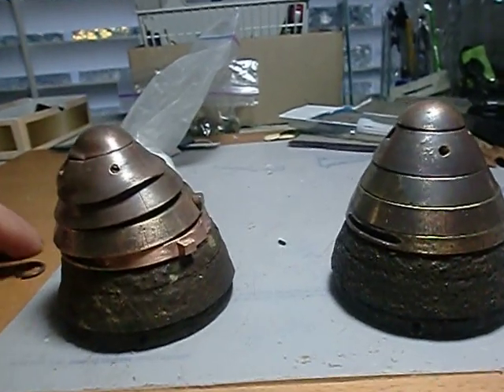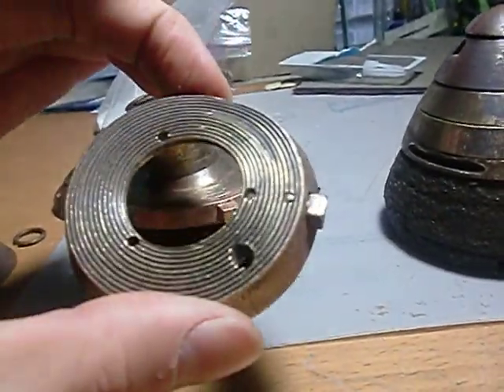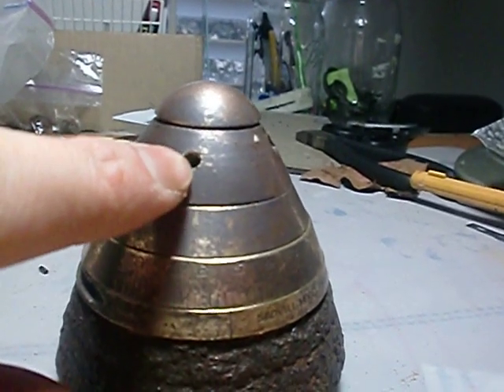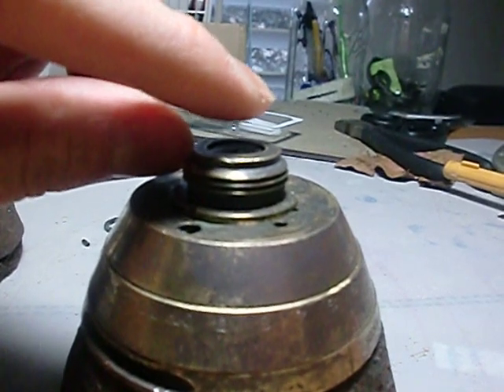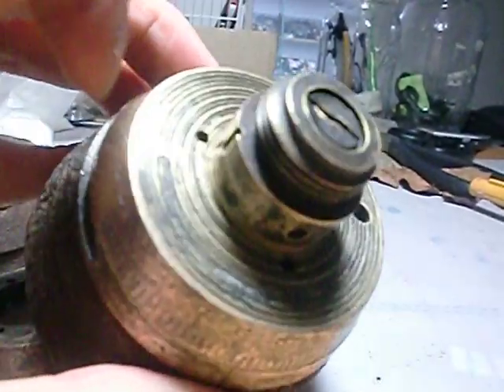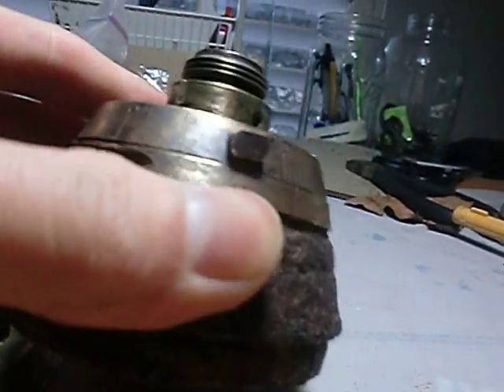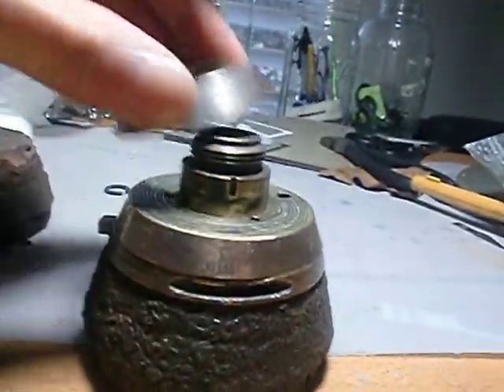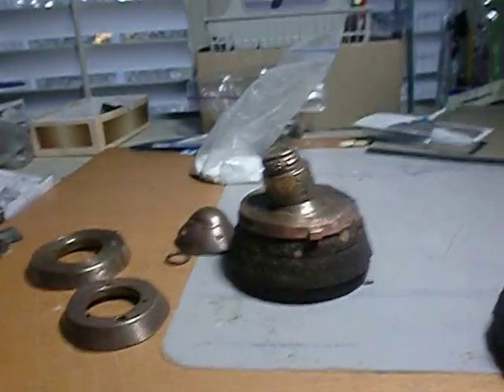Fuse Number Two!!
my second Scovill Model 1907 fuse for the WWI shrapnel shells. i was able to disassemble and clean-out the first fuse too.
it's a 21 second time and percussion fuse and you can lookup "No. 85 fuse" on wiki and it'll give you the diagrams of British copy of the same thing.